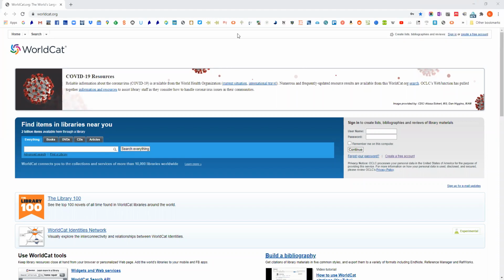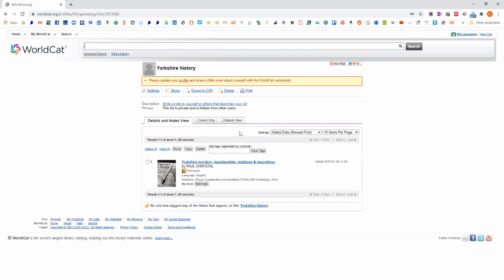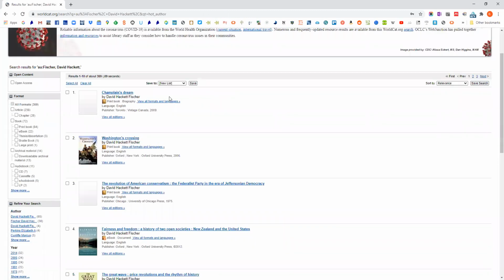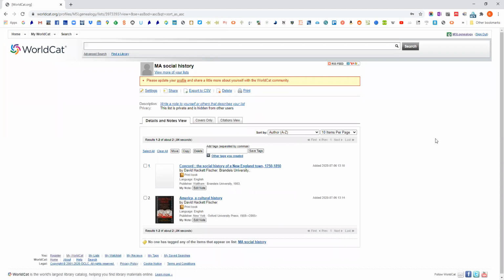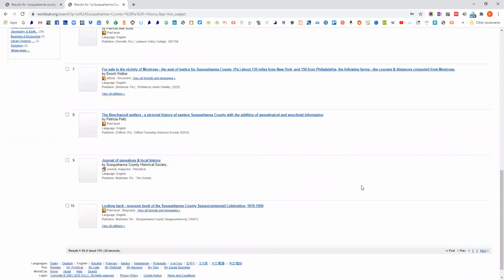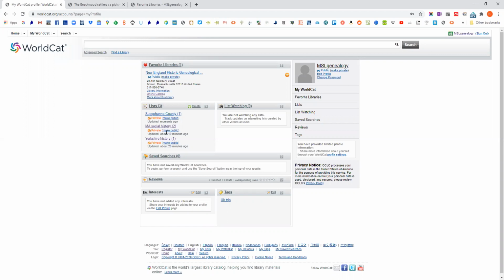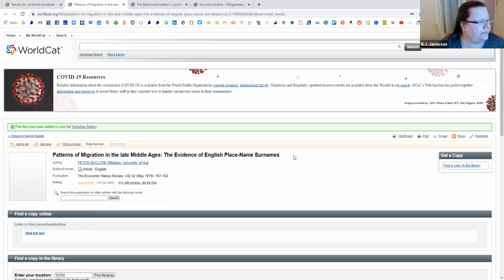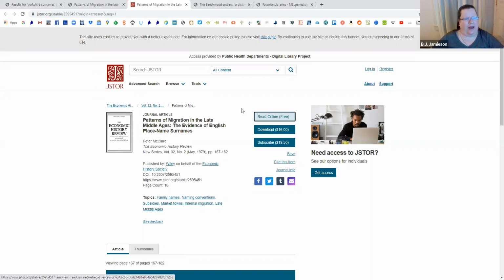Using Worldcat for genealogy and other research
Worldcat is a wonderful resource for finding and tracking down books and articles for genealogy research.

Want to know more about genealogy at the Maine State Library or to sign up for notices of future events? and sign up for the mailing list (yellow box in upper right corner)